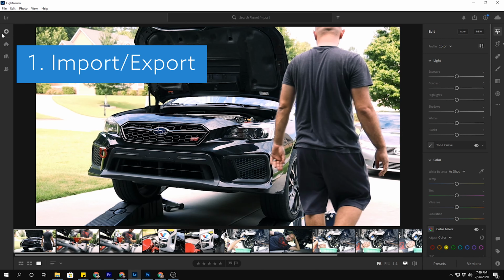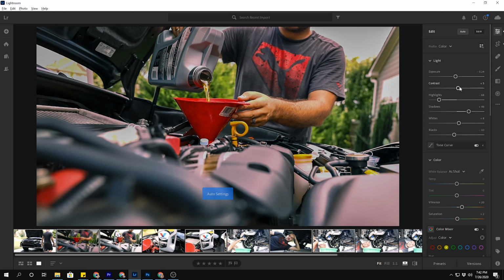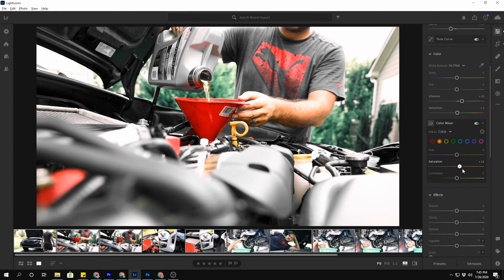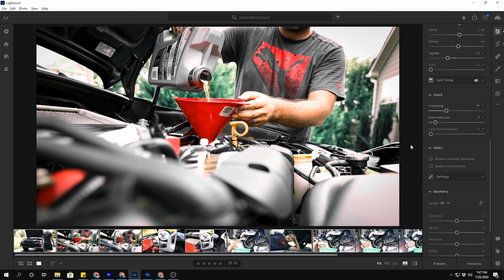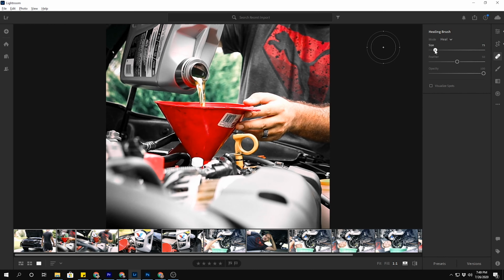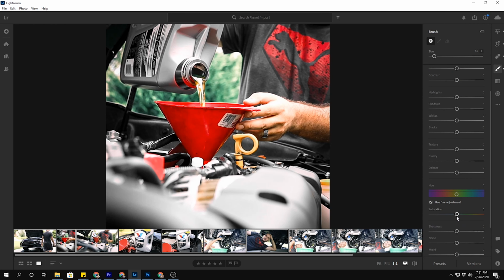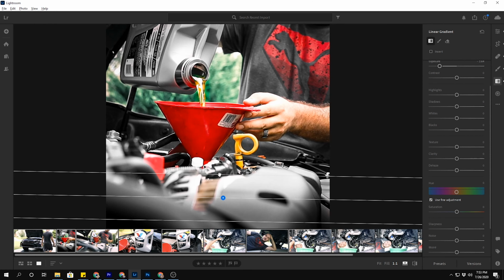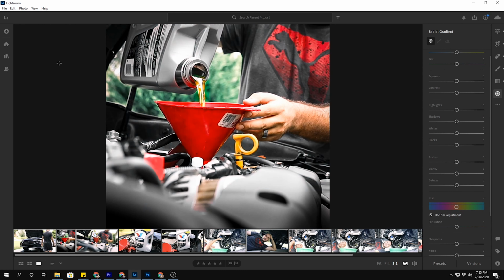Top 10 LIGHTROOM Tools for QUICK PHOTO Editing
If you're anything like me, you want to edit your photos as quickly as possible, and you want them to look good. We'll explore the top 10 tools I use in Lightroom to make my photos look great, fast.